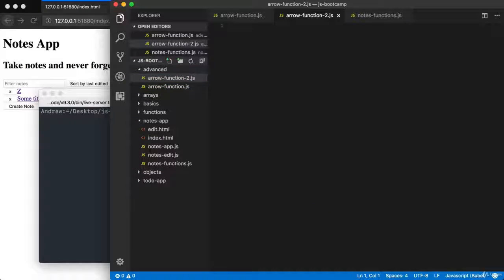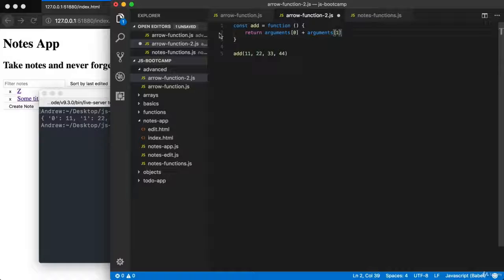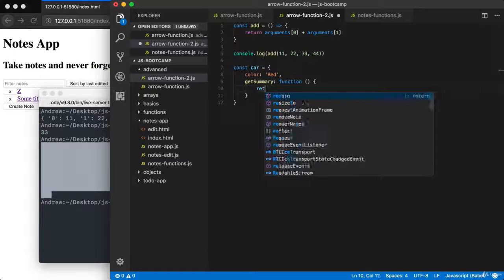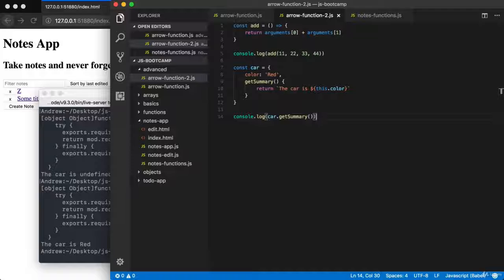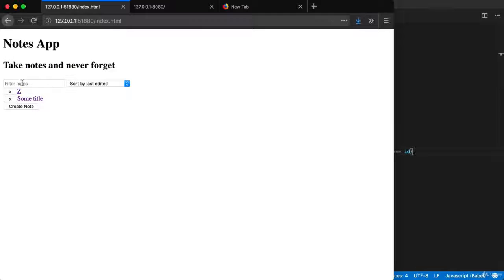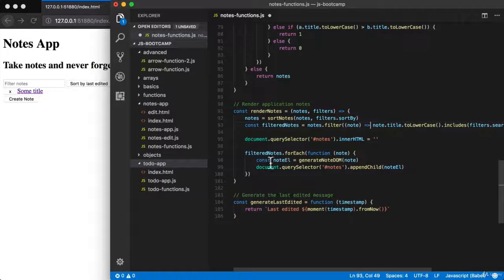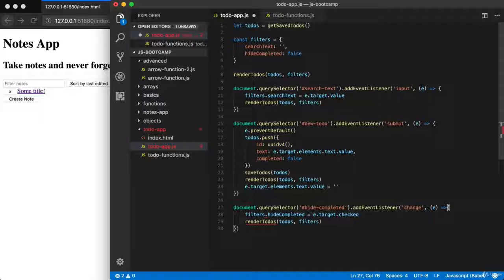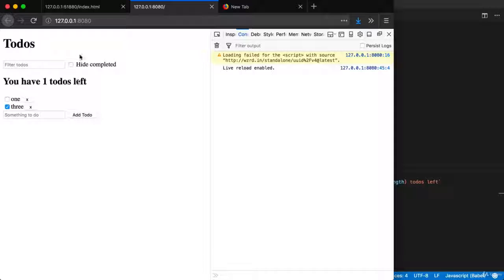081 Arrow Functions Part II